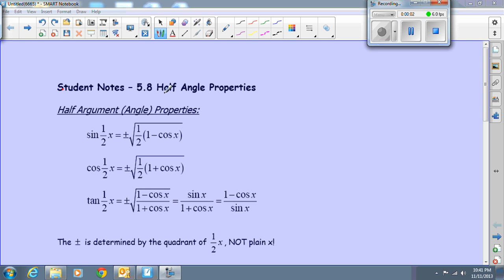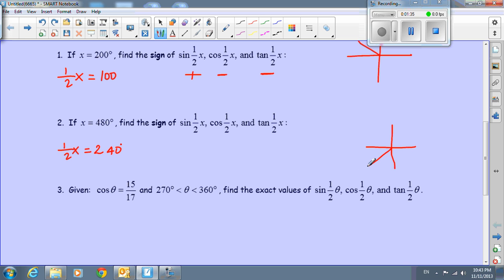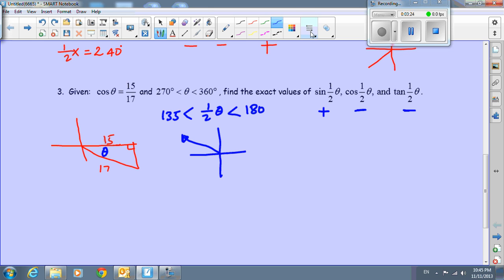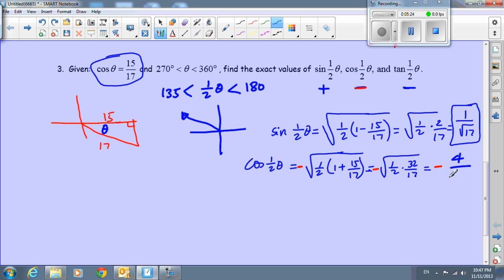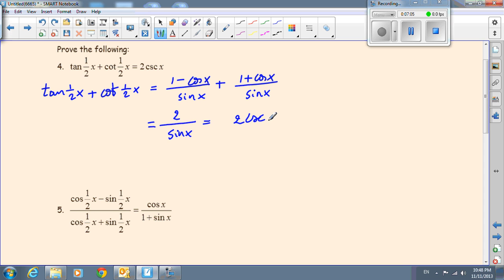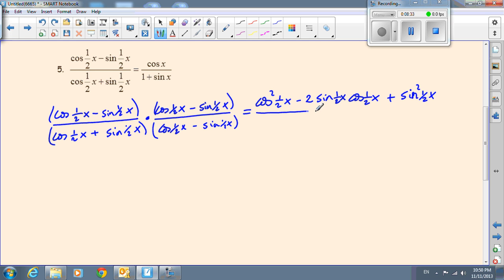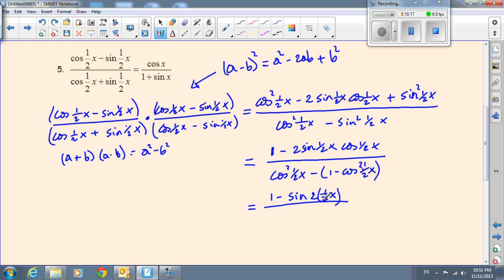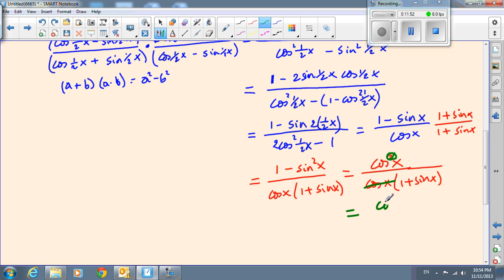5 8 Half Angle Properties